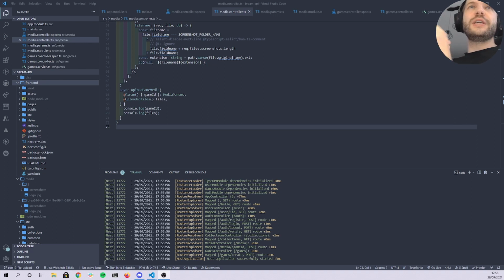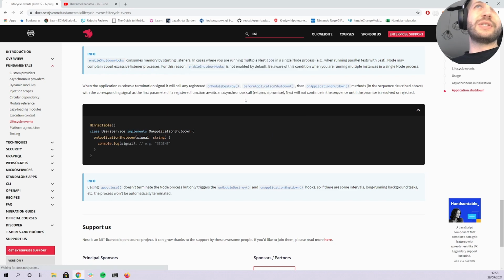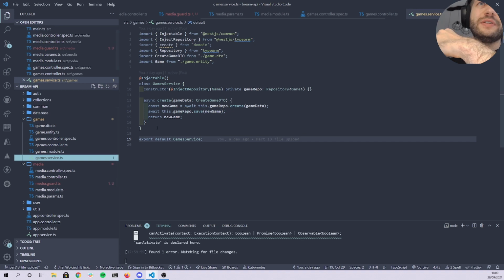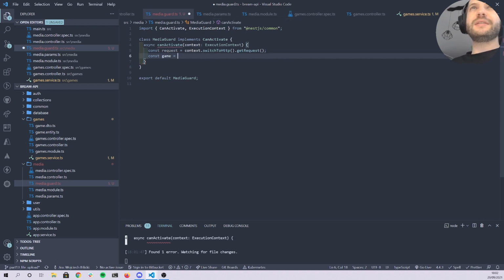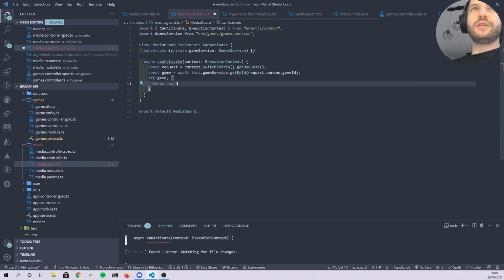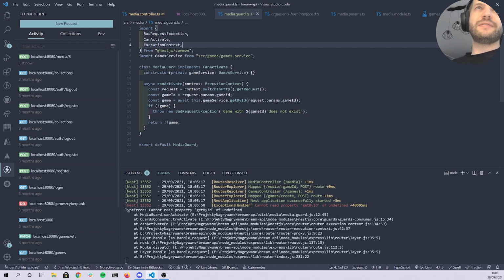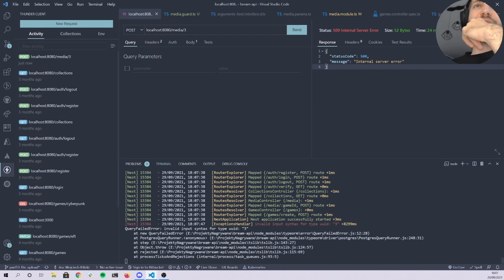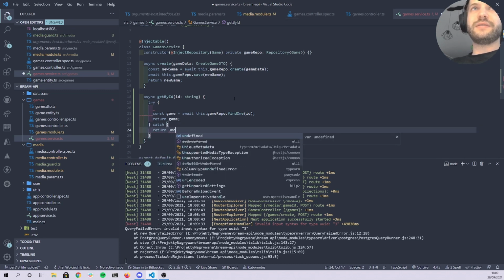Epic Games Store UI- MaterialUI, ReactJS, TypeScript, NestJS - Custom Guards #14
Have you ever wondered how are real app design and written? In this series I will try to reproduce at least some functionalities of Epic Games Store. We'll use NextJS, MaterialUI, ReactJS and TypeScript.

In the 14th part we will learn how to write custom guards for our API :)

ignore

web design
html
web development
css
html5
css3
es6
programming
basics
tutorial
javascript
media queries
website from scratch
html css
web developer
How to